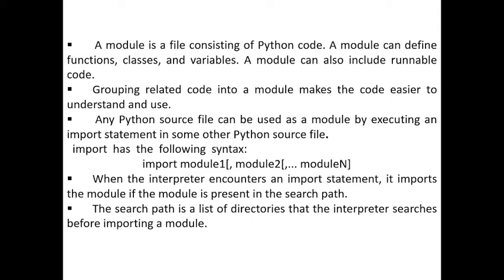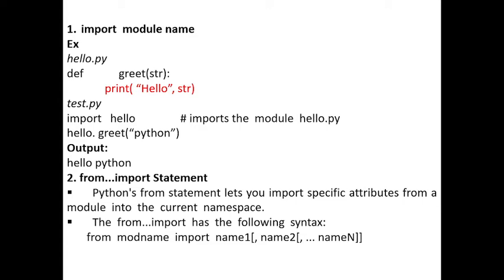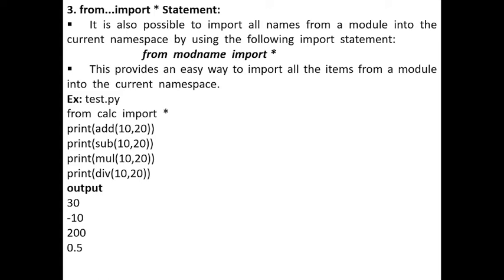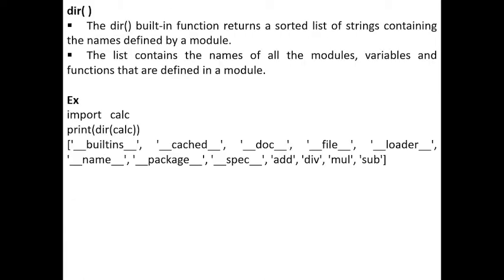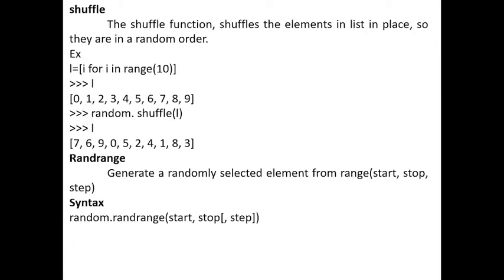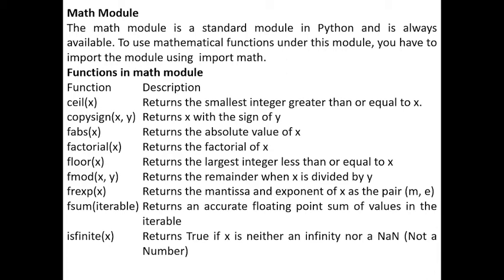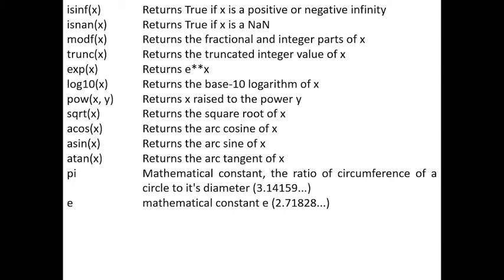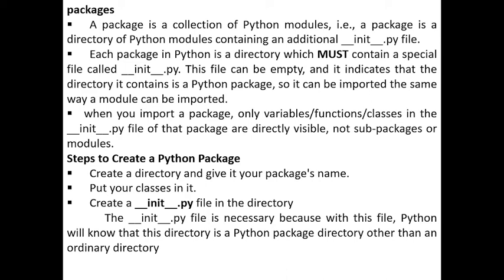PYTHON MODULES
A module is a Python object with arbitrarily named attributes that you can bind and reference. Simply, a module is a file consisting of Python code. A module can define functions, classes and variables. A module can also include runnable code. The Python code for a module named aname normally resides in a file named aname.py.